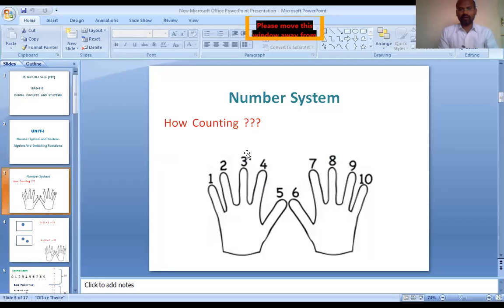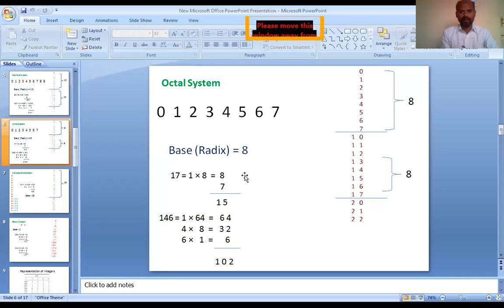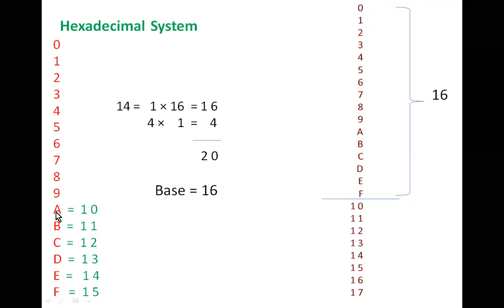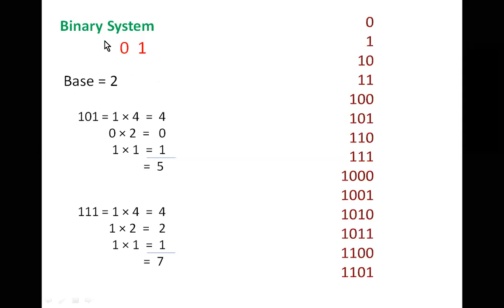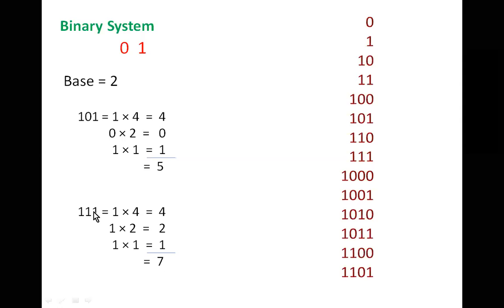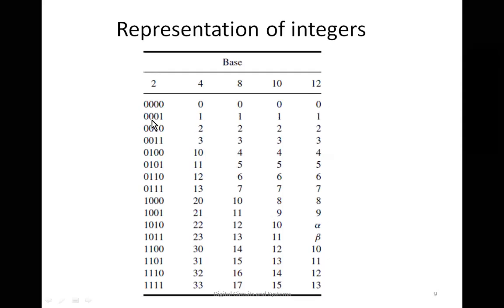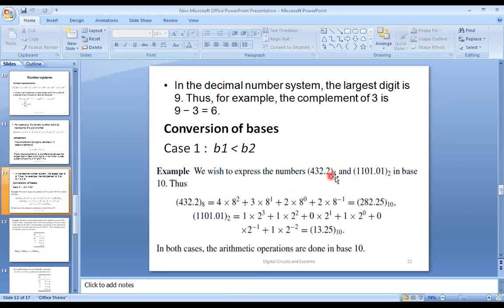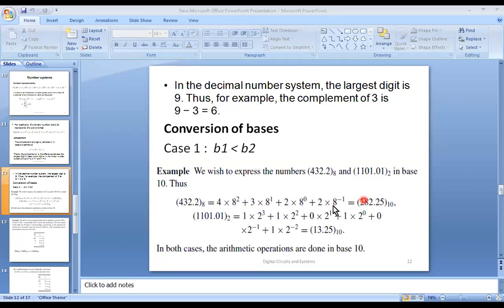3.1 Number Systems - Decimal, Octal, Hexadecimal, Binary & Base conversion